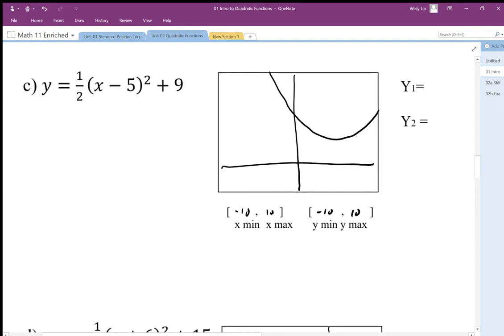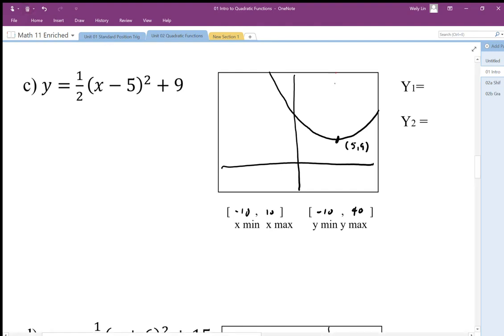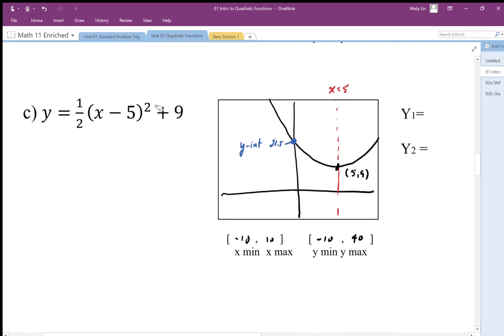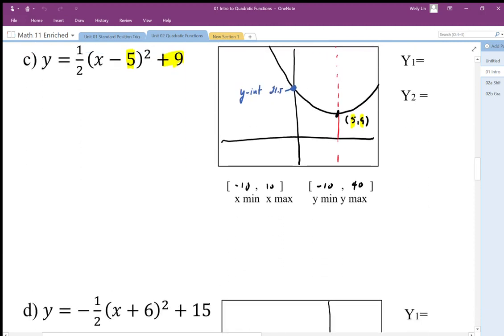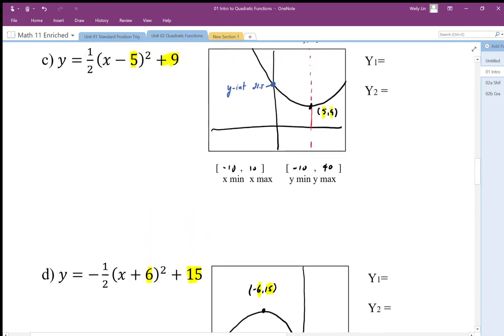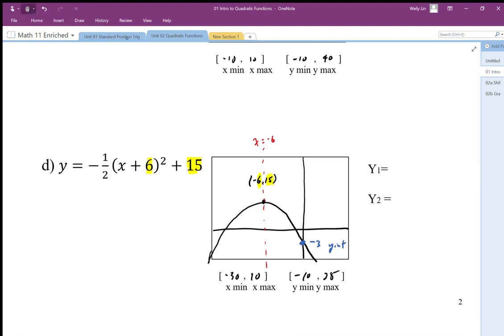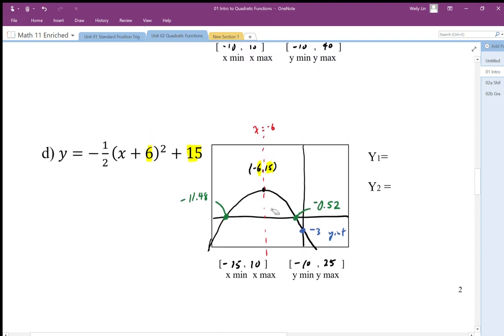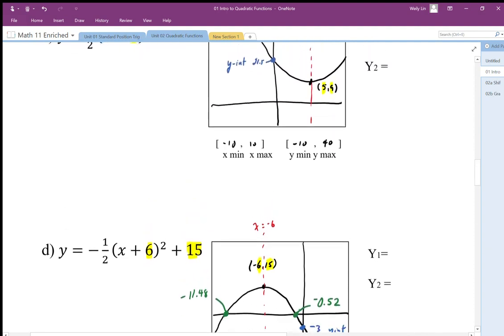01 Intro to Quadratic Functions Part3